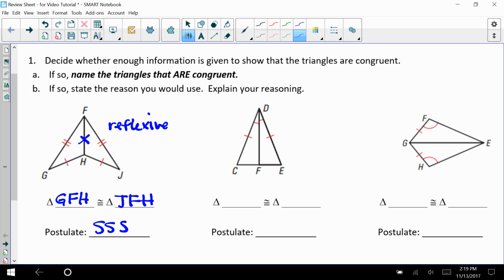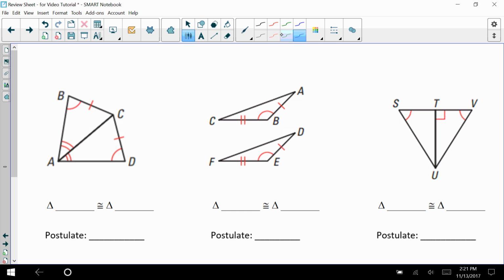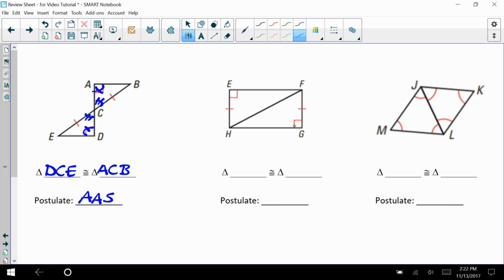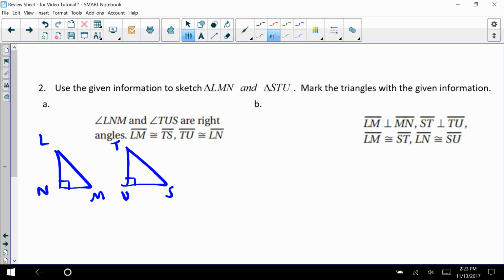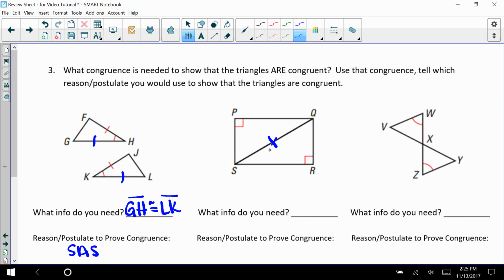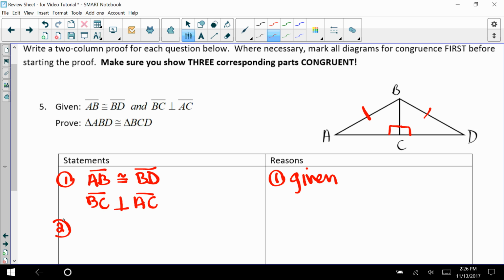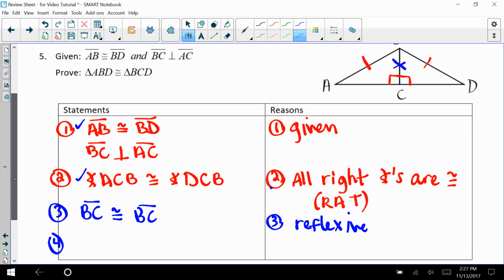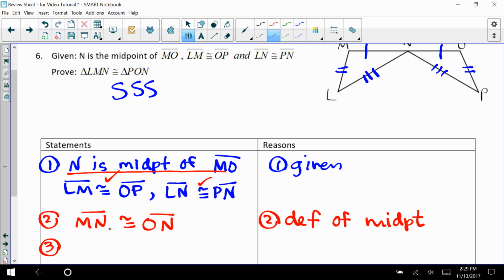Proving Triangles Congruent - Part I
Solutions to Worksheet - Part I